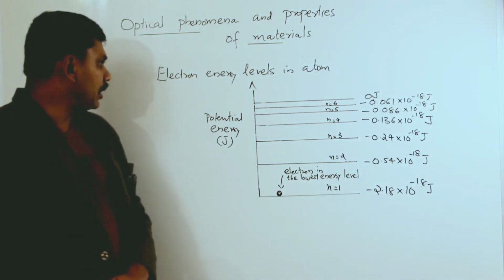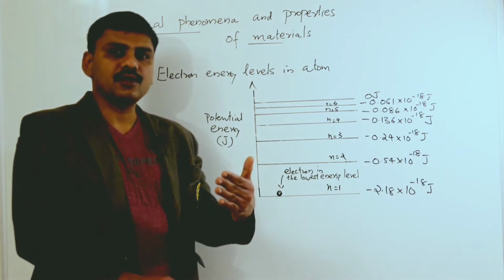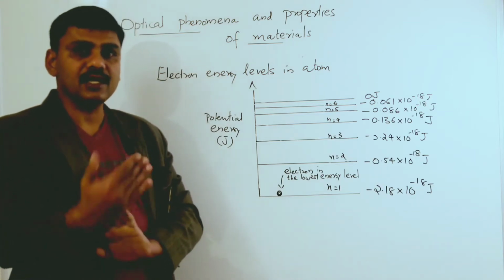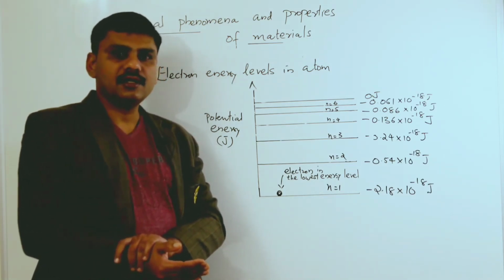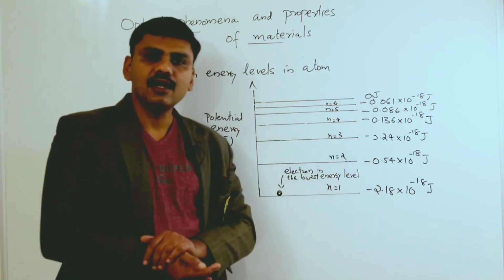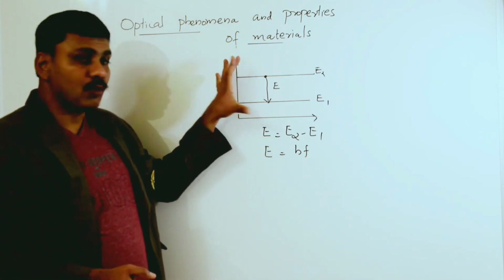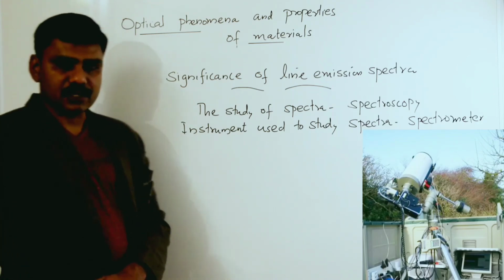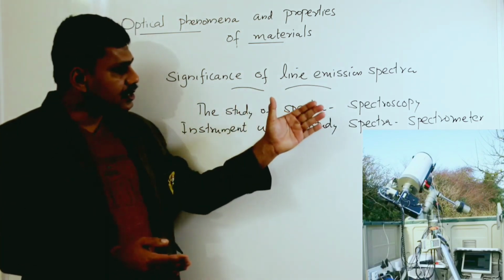Part 9 Optical phenomena and properties of materials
energy levels of hydrogen atom,bound to the nucelus, transition of electrons, excitation,deexitation